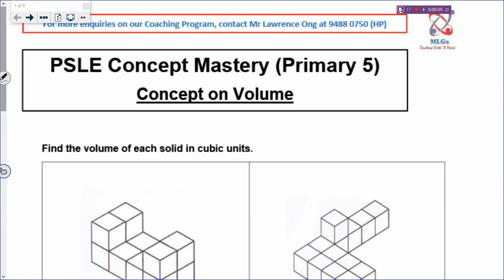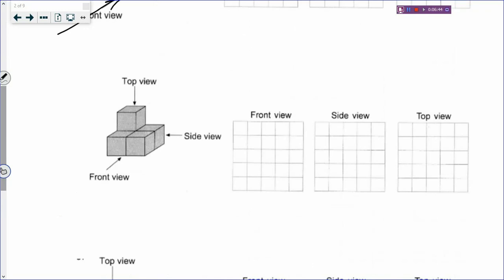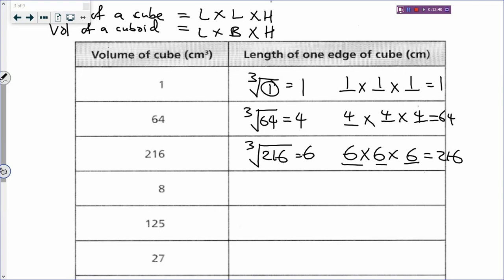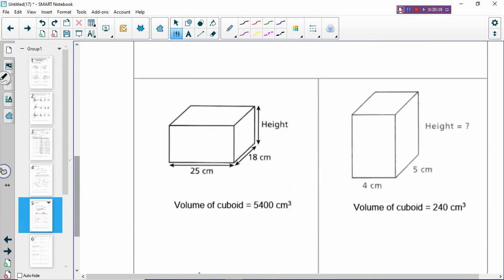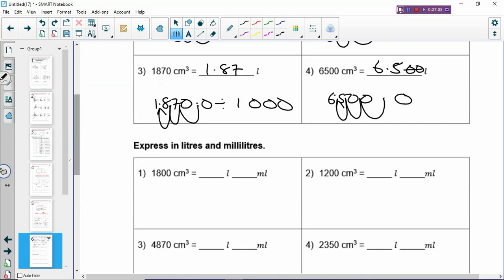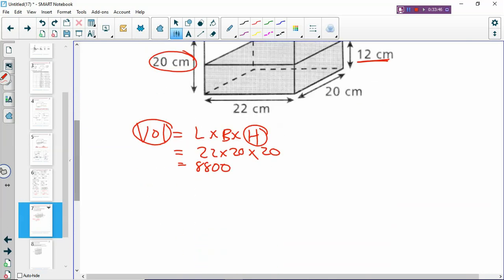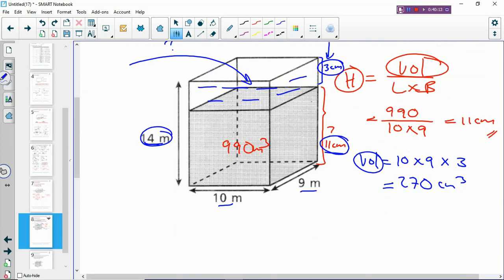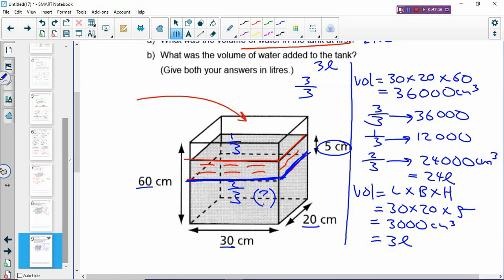PSLE Math Concept Lessons (Topic - Volume)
Welcome to our PSLE Math Concept Lessons! Today we will look at a Primary Five Math Topic on Volume. Volume refers to the amount of space the object takes up. In other words, volume is a measure of the size of an object, just like height and width are ways to describe size. In this lesson, we will also cover other aspects of Volume which are tested in the PSLE Math exam.